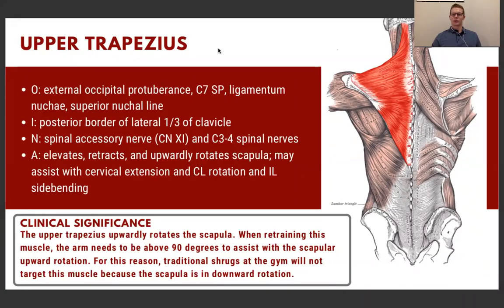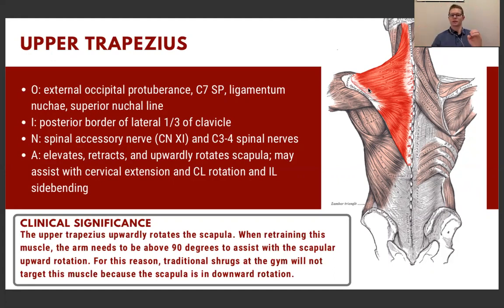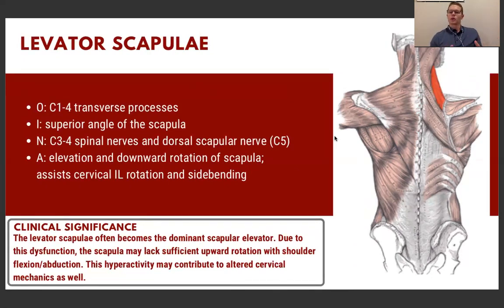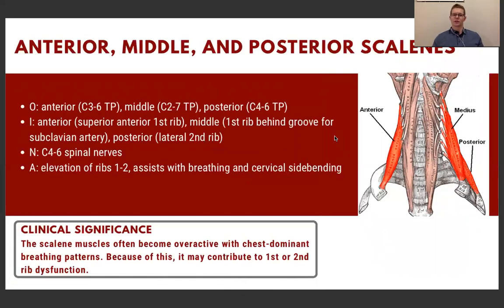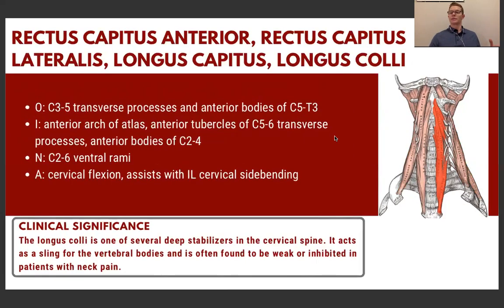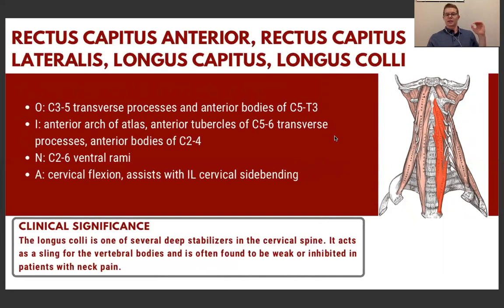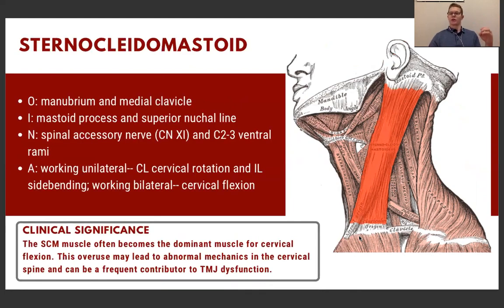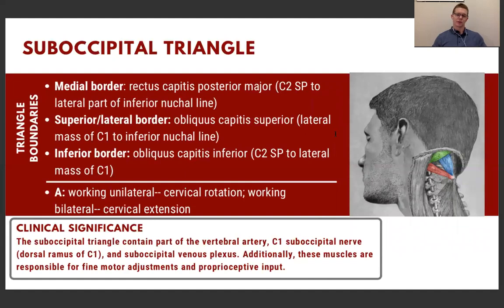Cervical Muscle Anatomy Review